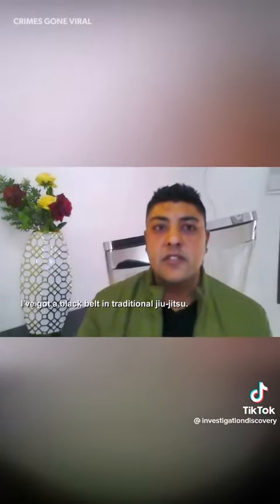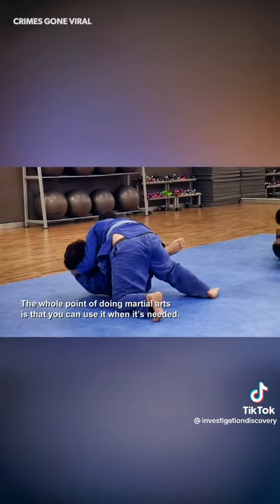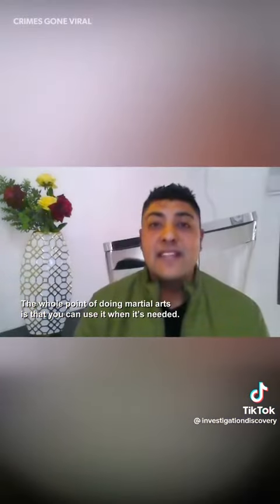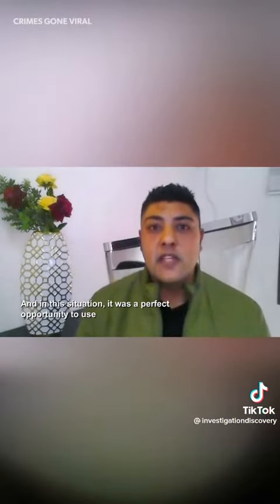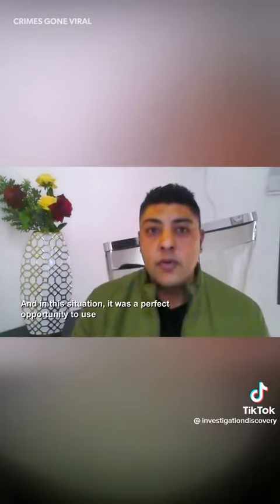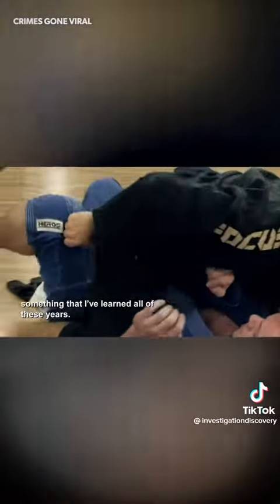Credits to investigationdiscovery Kidnapper stopped